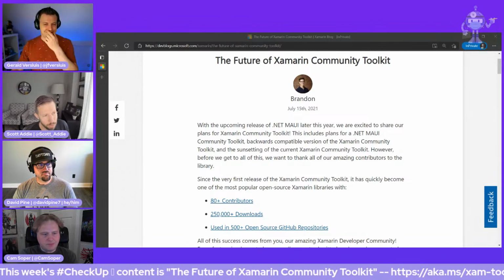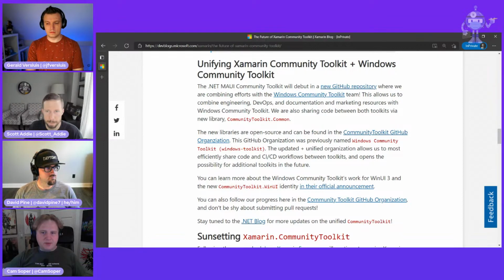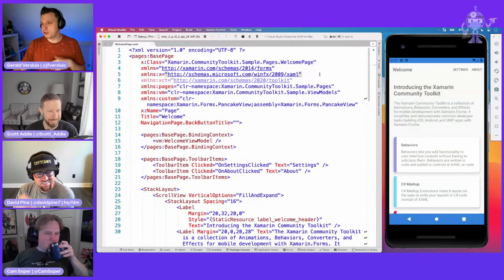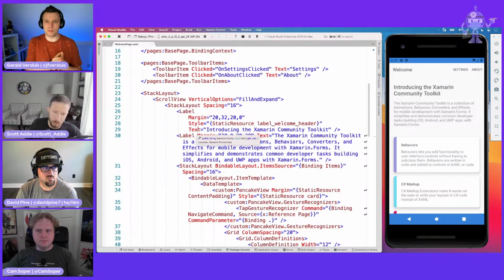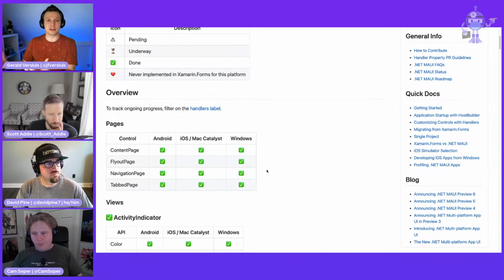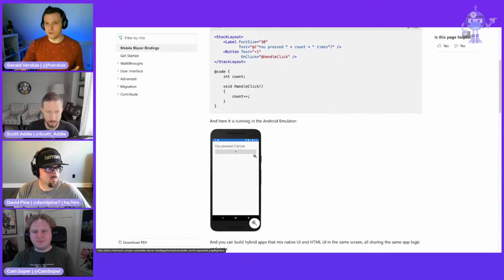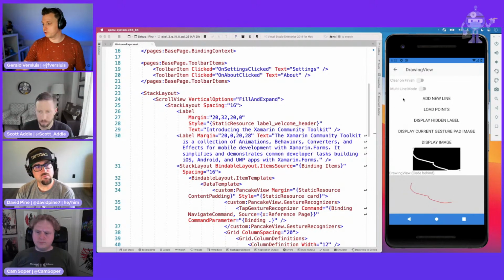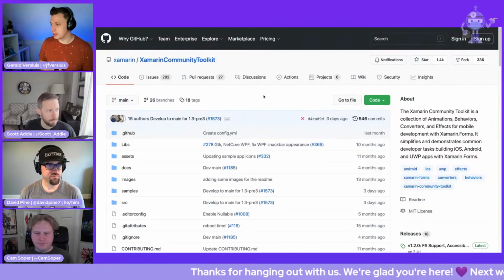The .NET Docs Show - Xamarin Community Toolkit Update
In this weeks, show, Gerald Versluis joins the panel to give us a look at what's new and interesting in Xamarin Community Toolkit and where it's going next.

Featuring: Gerald Versluis (@jfversluis)